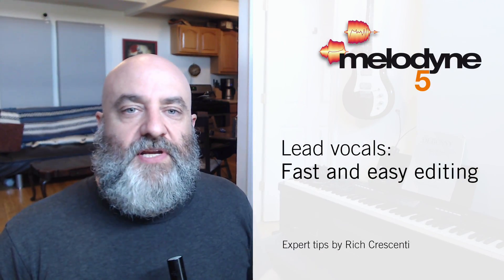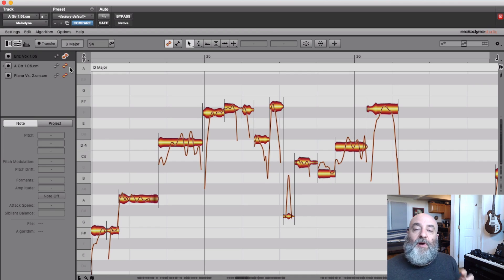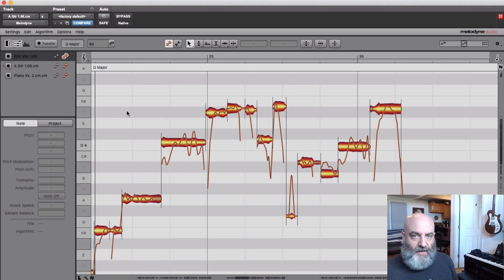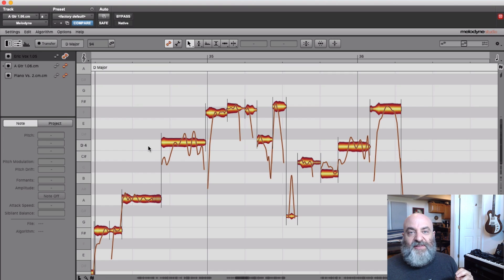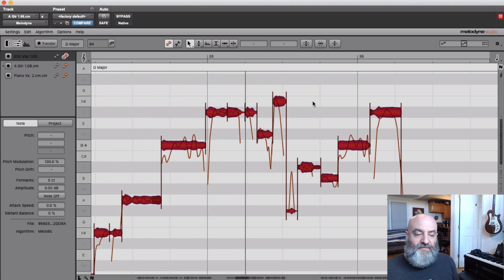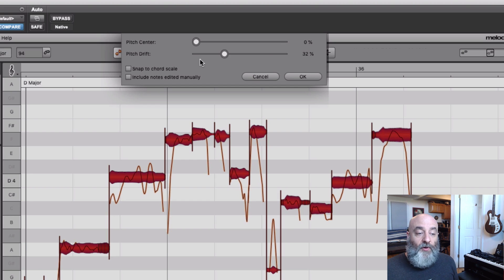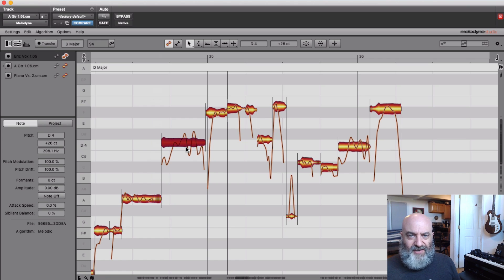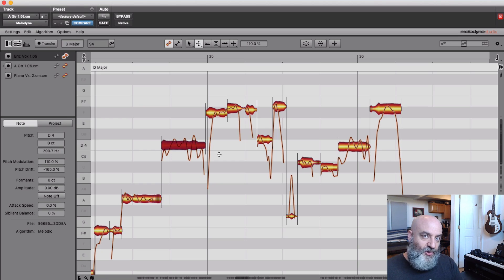Lead vocals in Melodyne: Fast and easy editing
In the studio, multiple layers of vocals often have to be tracked in succession. In this video, Rich shows an efficient workflow for this task.

First, the Correct Pitch macro is used to quickly and broadly tune any instrument or voice. This makes it very easy to lay down additional vocal takes as the reference tracks will be right on pitch.

Next, when the session is over (or the singer needs a break), it's time for a more nuanced approach. For this, Rich uses the Pitch Correction tool to gently nudge any note, or instantly snap it exactly to the intended pitch. Finally, he goes into detail about using the Pitch Modulation and Pitch Drift tools to even out and still maintain the human value of the performance. These tips are excellent for helping to achieve natural sounding pitch correction.